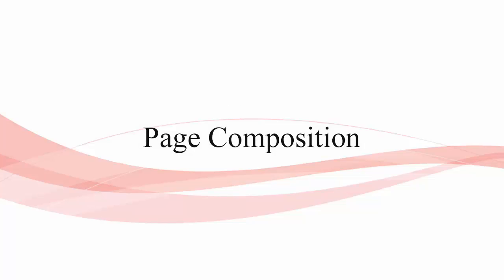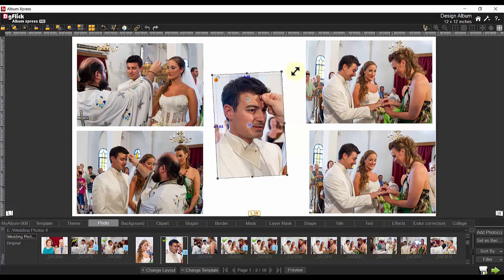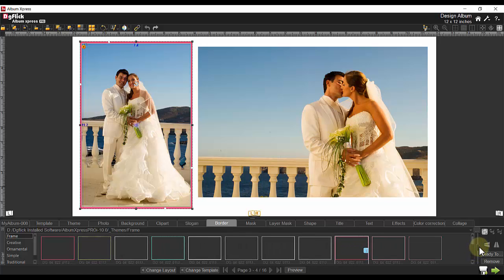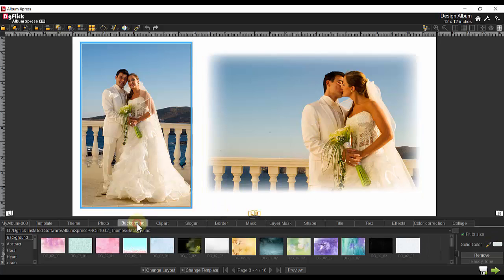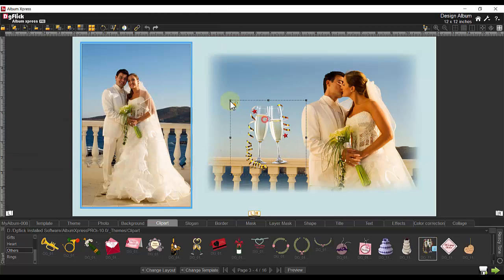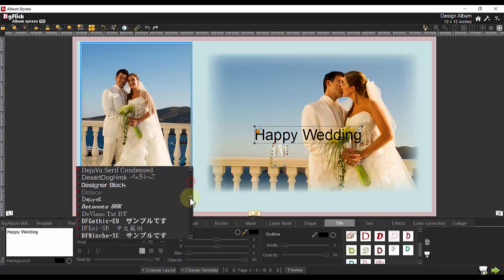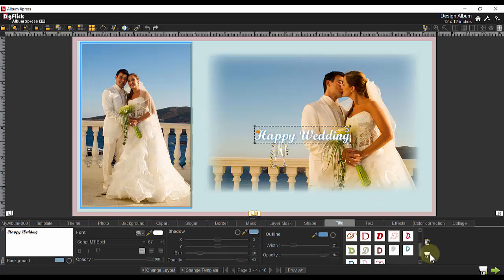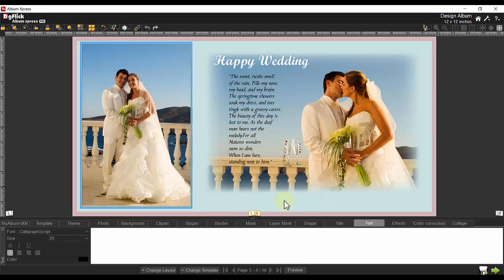Axi 03 Page Composition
The video explains about album page composing  starts with a blank canvas and ends up in beautiful arrangement of photos title text and other decors on pages manually.